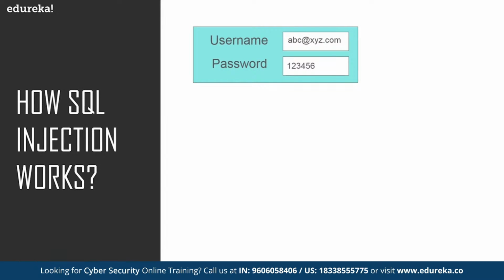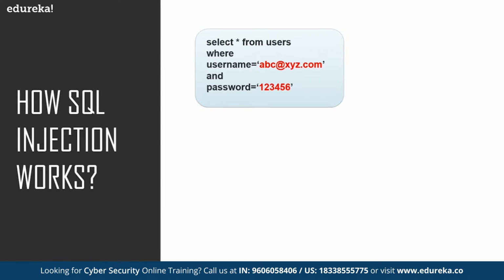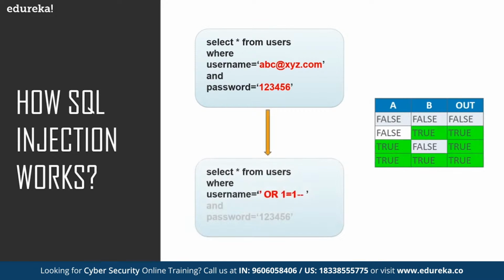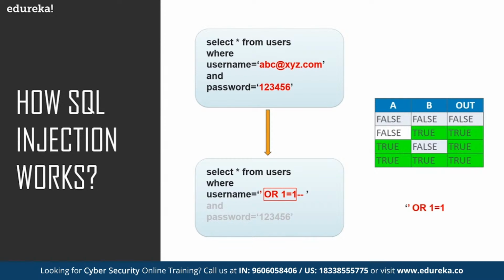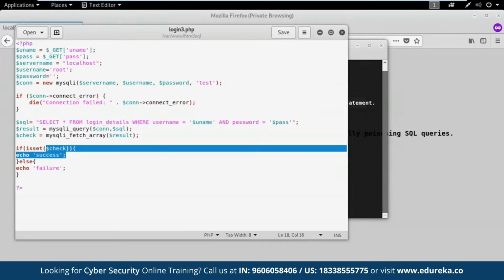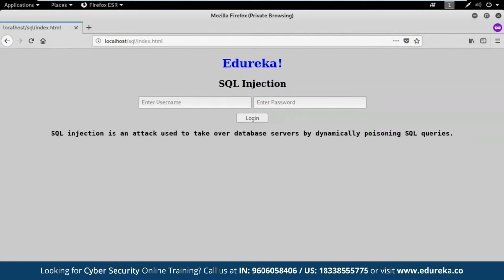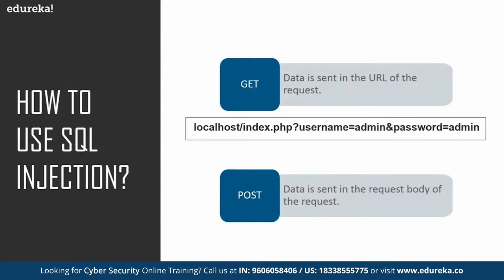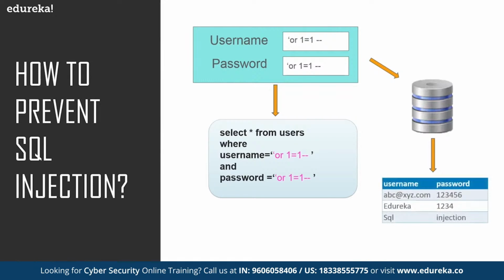SQL injection | SQL Injection Attack Tutorial | Cybersecurity Training | Edureka Rewind - 6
This Edureka video will give you an introduction to SQL Injection Attacks. This video will give you an exhaustive on the fundamentals of SQL Injection and teach you how to use SQL Injection to hack a Web Application and also how to prevent it.
Topics Covered :
00:00:00  Introduction
00:00:55  Agenda
00:01:18  What is SQL Injection
00:02:58  How SQL Injection Works
00:10:08  How to Use SQL Injection
00:17:03  How to prevent SQL Injection

Cybersecurity is the combination of processes, practices, and technologies designed to protect networks, computers, programs, data and information from attack, damage, or unauthorized access. In this best Cyber security training Course, you will learn about the aspects of Cyber security from defensive as well as offensive side, along with the methodologies that must be practiced, ensuring information security of an organization. This online Cyber security courses with certificates will cover concepts such as ethical hacking, cryptography, computer networks & security, application security, idAM (identity & access management), vulnerability analysis, malware threats, sniffing, SQL injection, DoS, session hijacking, and various security practices for businesses. These concepts will train them for roles such as Network Administrator, System Administrator, Security Analyst, Security Engineer, Pen Tester, and more. It covers practical’s using wide variety of cybersecurity tools which is common for security experts and not just specific to pen testers.